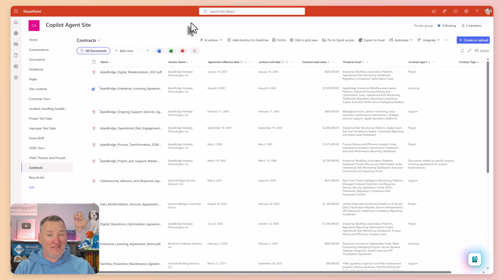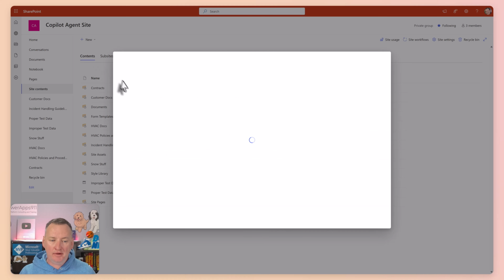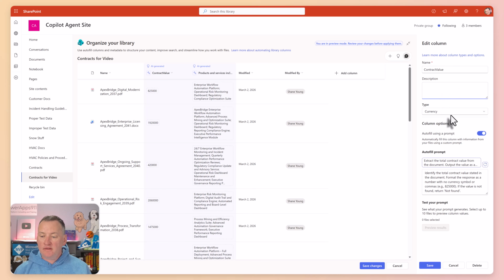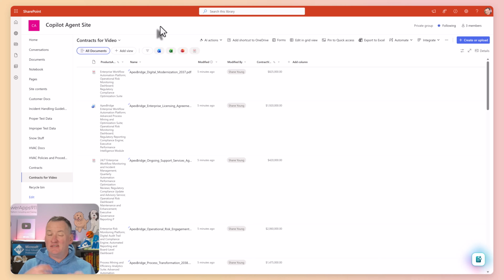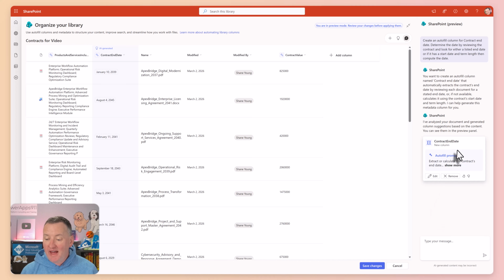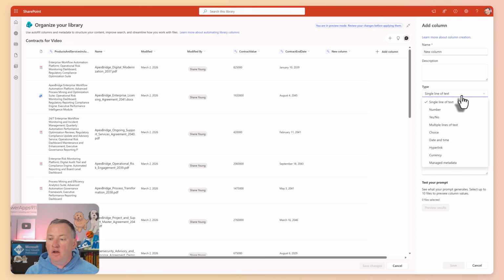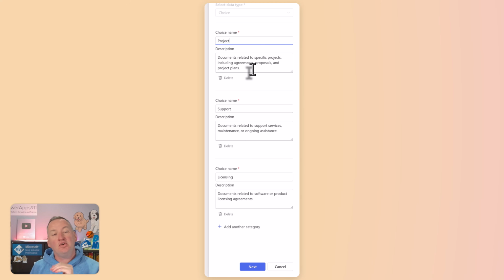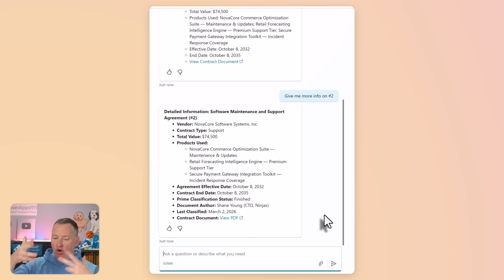How SharePoint Knowledge Agents Automatically Tag Your Files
Learn how to use Autofill columns in SharePoint to get better metadata. Why do you need better metadata to get better search and AI results with that data. Autofill columns or AI Columns as I keep calling them in SharePoint are very powerful!

0:00 SharePoint Autofill Column
0:34 Requirements Overview
1:13 Why I needed this
2:38 Create a document library
3:38 Organize this library
7:03 Manually running Autofill
8:33 Add your own column
10:53 Edit a column
13:29 Classify Documents
16:42 Using with an Agent